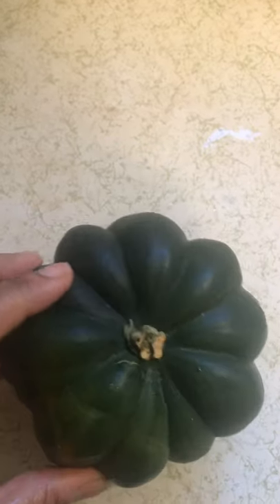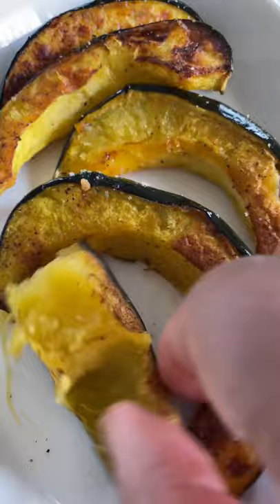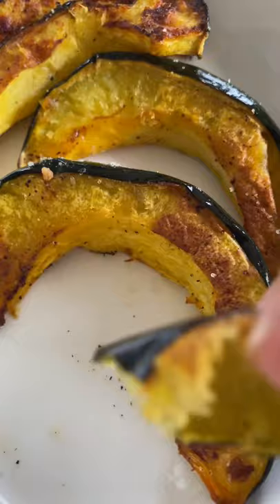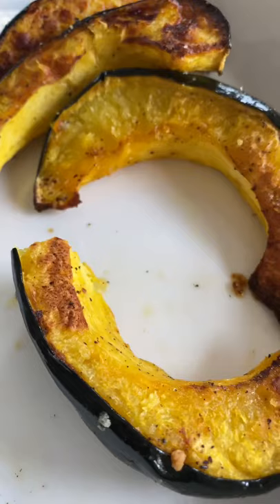How To Roast Acorn Squash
Family, Acorn squash is delicious. Many people pair it with apples or spread maple syrup over it but I find it just right roasted with salt and pepper. basic and good.

Roast at 400F for about 30-45 minutes to get the skin soft to enjoy. Start trying this now before the holiday season and you may find it is the perfect side dish for your next holiday gathering or potluck.

Love ya!